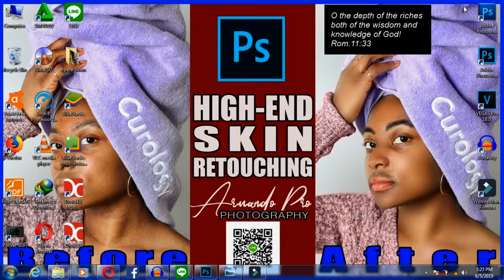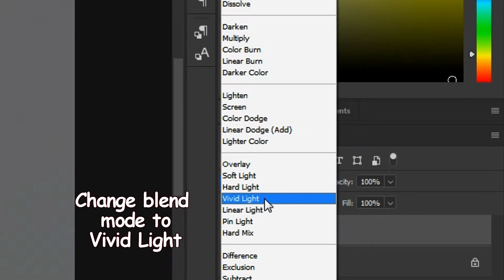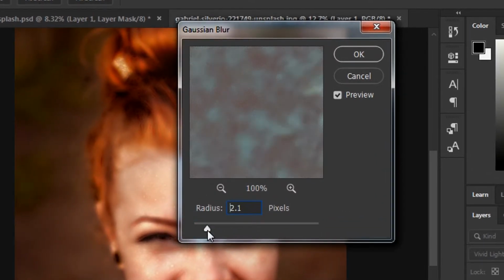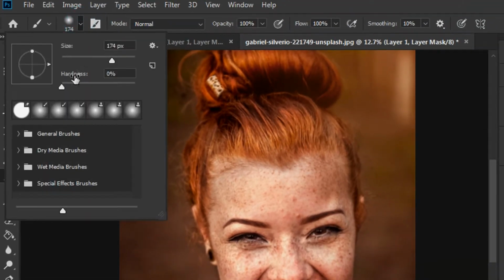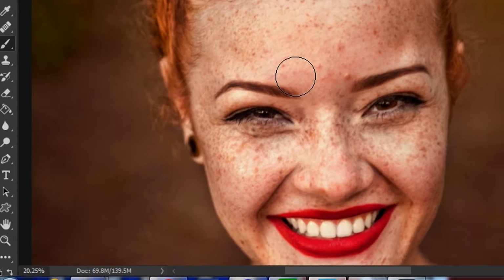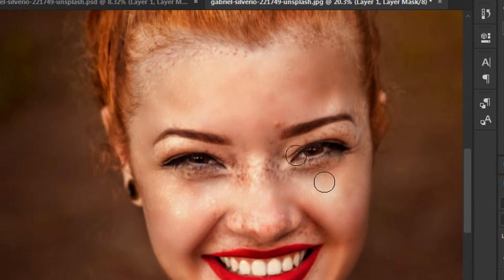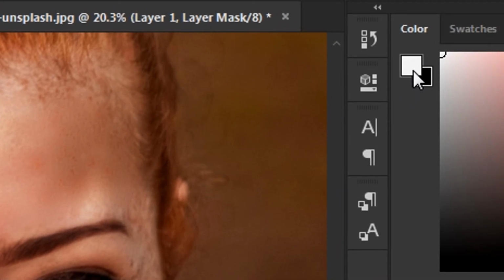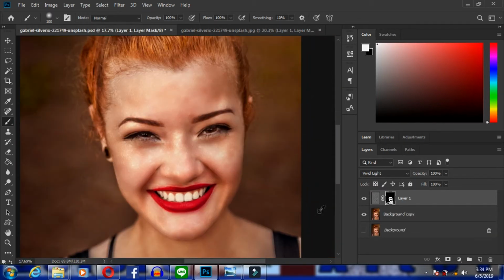High-End Skin Retouching Photoshop-Remove Acne, skin pores easily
Hello here,
I am Armand and in this video i will show you how to smoothen or soften the skin, how to remove Acne, Pimples and others.

This is a quick and very simple  photoshop tutorial that makes use of skin texture, vivid light blend mode, Gaussian blur , layer mask and the brush tool